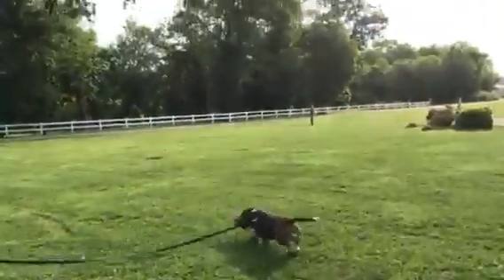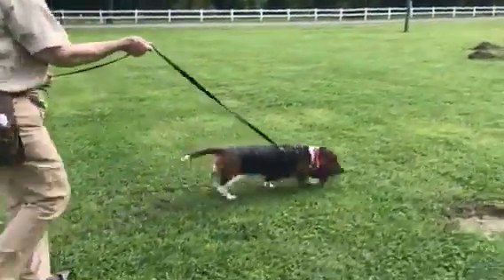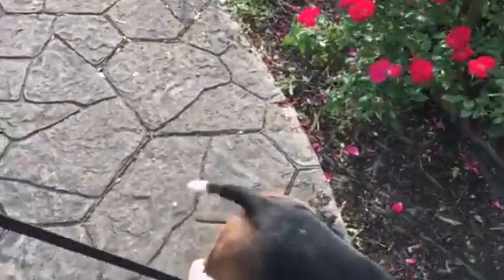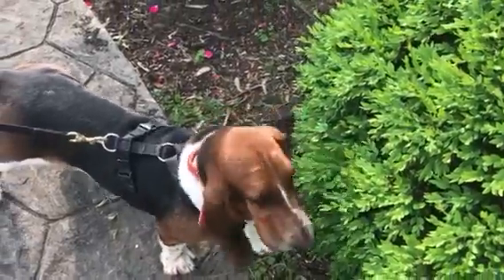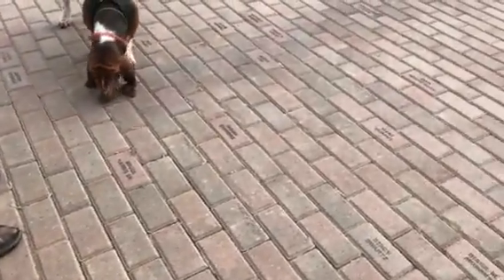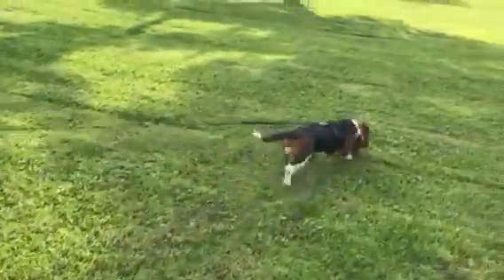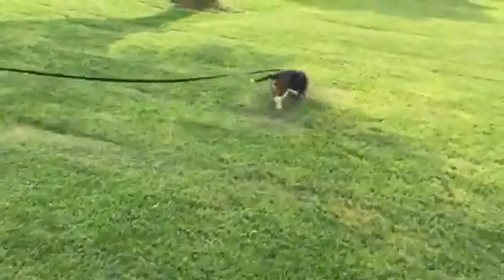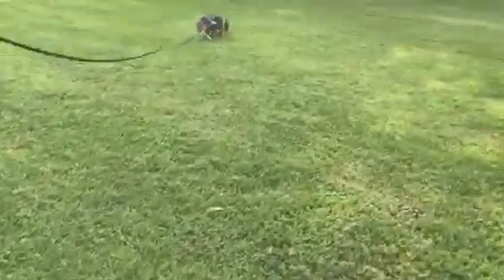Juniper 1st VST practice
Juniper -1